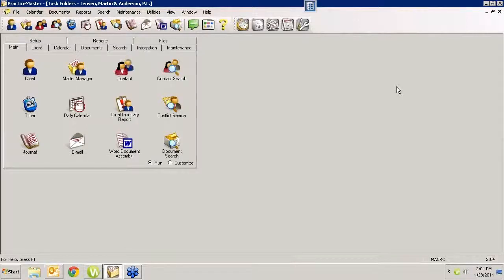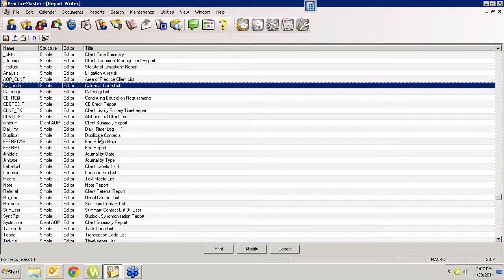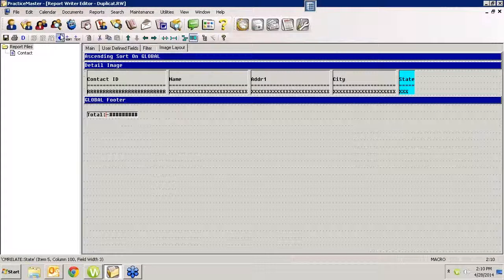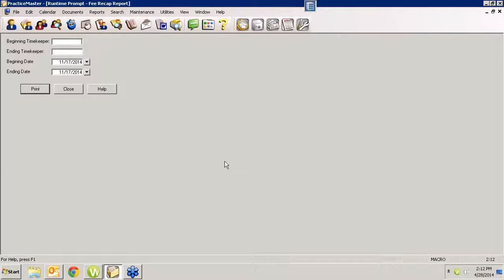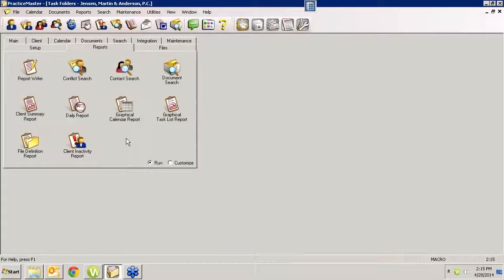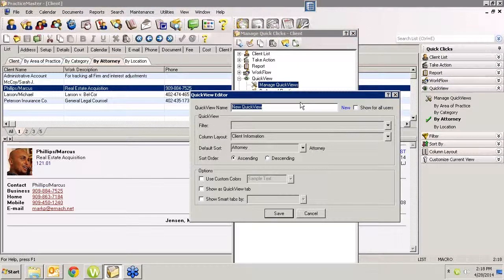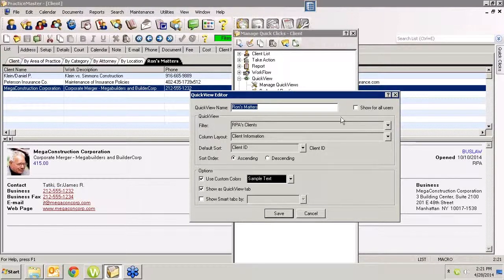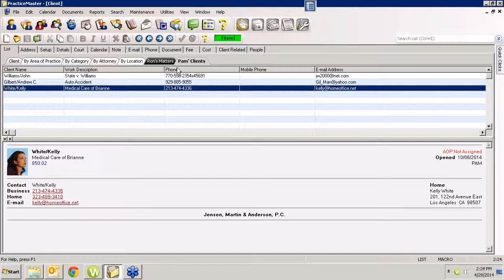Learn What Reports Come with PracticeMaster and How to Add an Existing Filter to the QuickTabs Bar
Join Paul and Mary Jo on Monday, April 28th at 2:00 pm EDT as they delve into canned reports and turning filters into quicktabs.

There are lots of reports that come with PracticeMaster, and most people never even see them. Mary Jo will give you an overview of what's there, show how to pull certain reports out to the task folders for easy access, and give some insight into how to make small tweaks and changes to these pre-defined reports.

Paul will demonstrate how to take existing filters and add them to the new QuickTabs bar so that they are more readily accessible.